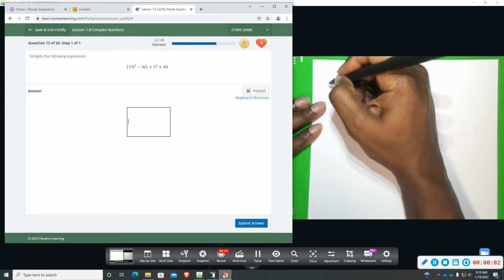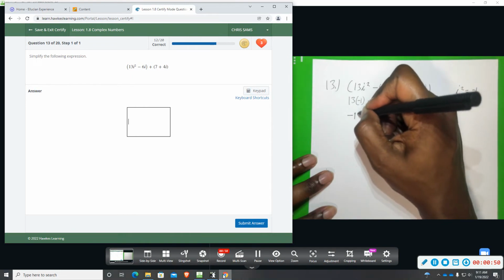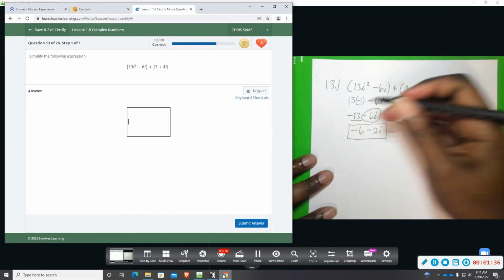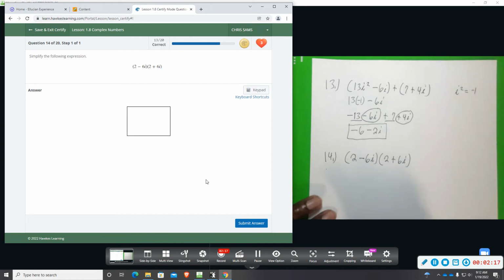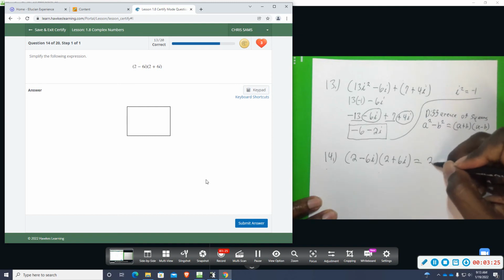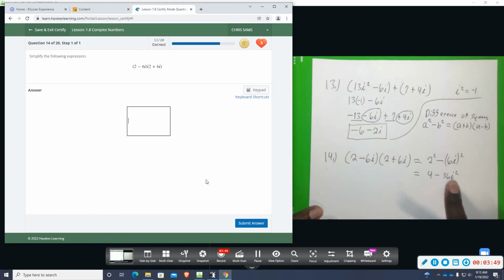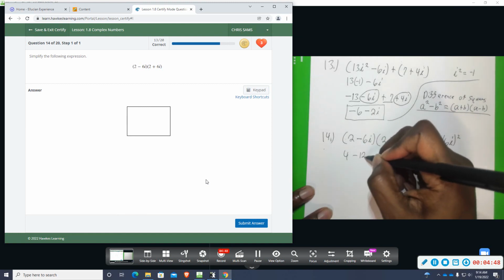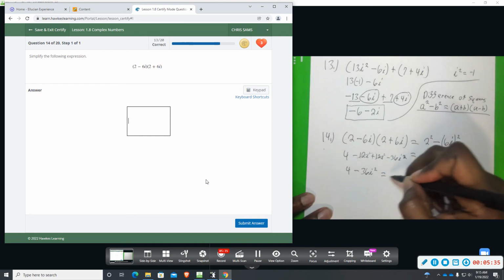LSCO CA 1 8 13,14